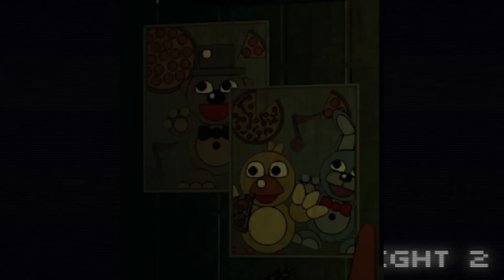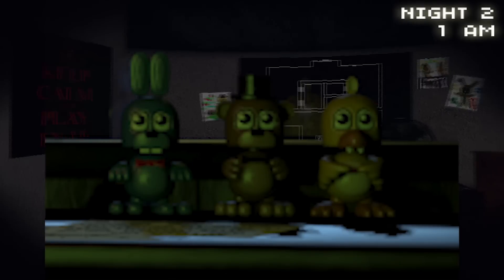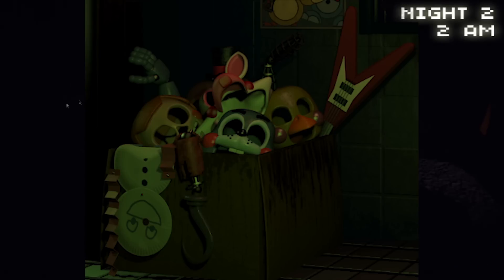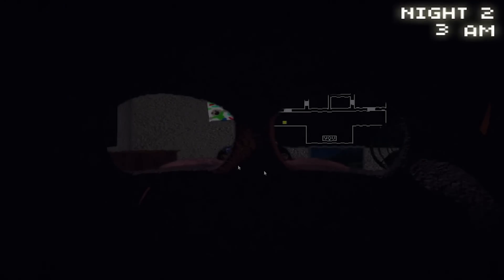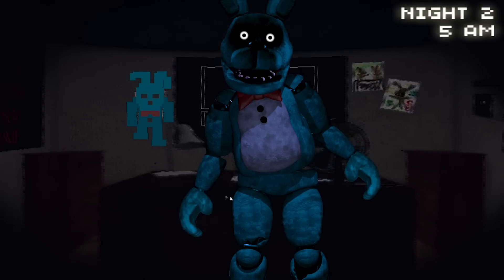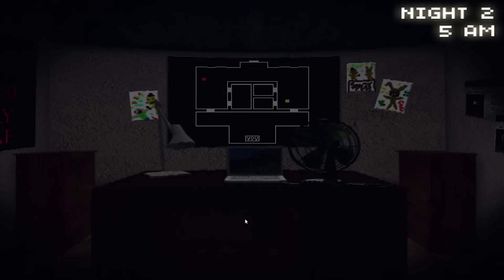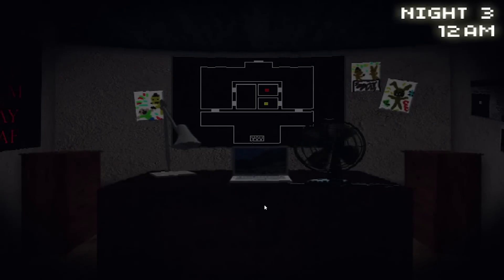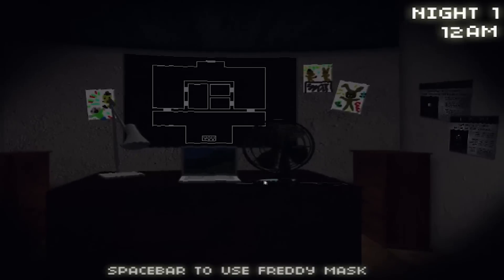Five Nights At Freddys: NEW Version Of Bonnie?! Hybrid Bonnie Found?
As stated by LAK132(The author) this theory has been proven incorrect check here for why updated on 4/23

Keep in mind this isn't confirming anything just simply pointing something out.

Music thanks to AudioMicro.com (Outro Song Is Equilibrium-Full Mix)

~ STORY ~